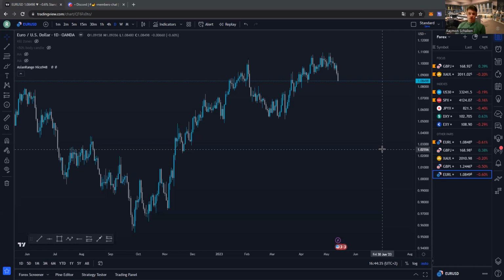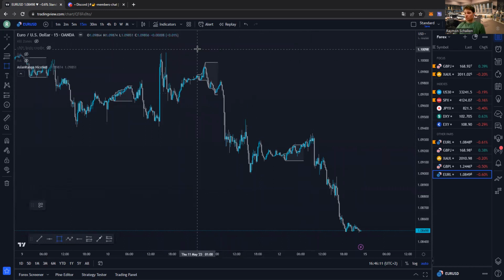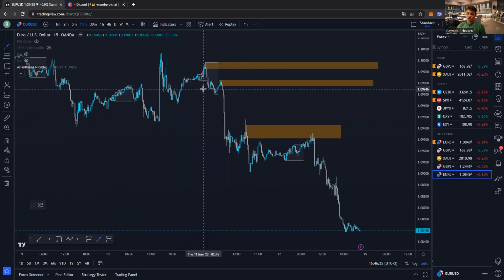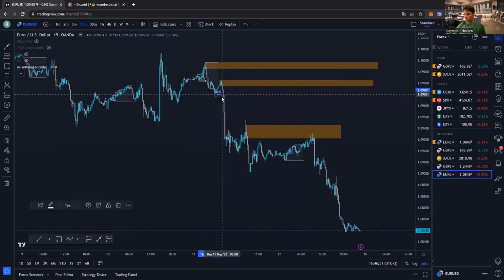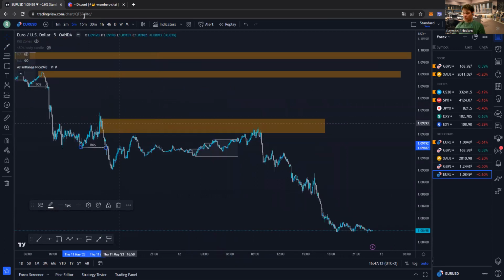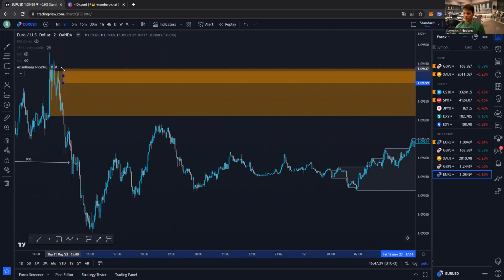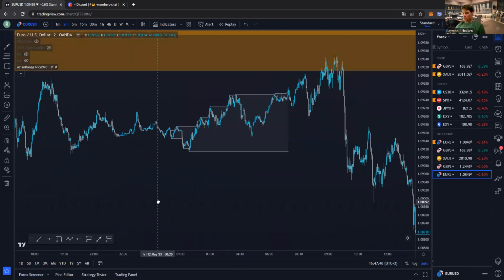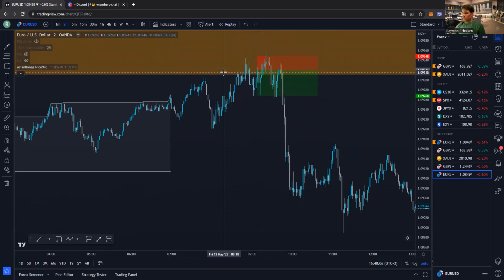Trade Breakdown EU Liquidity! 🤯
Welcome to another video of Futurum Capital Traders. If you like the content and want to stay up to date the official links are down below.